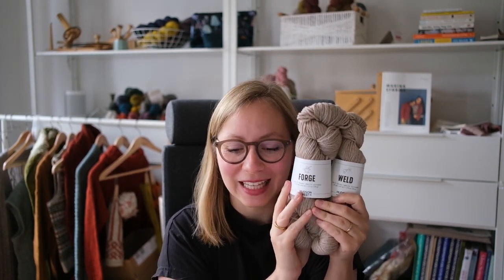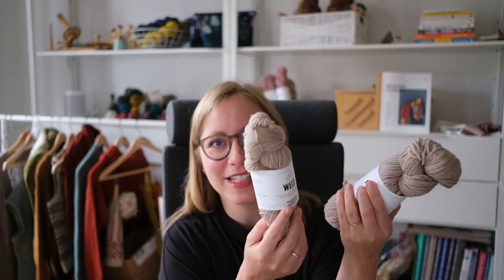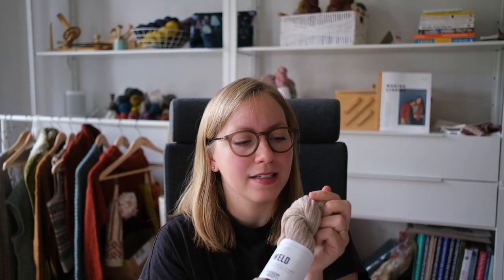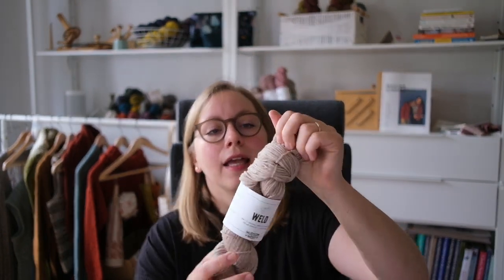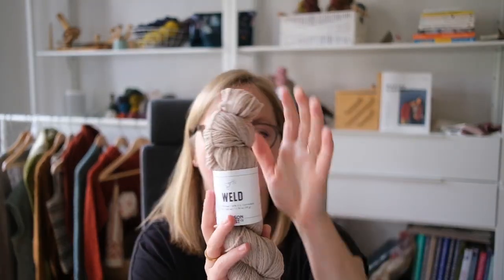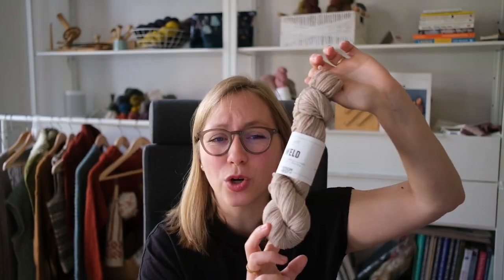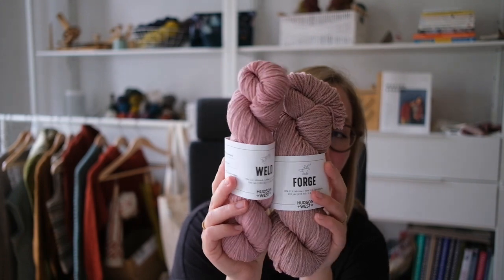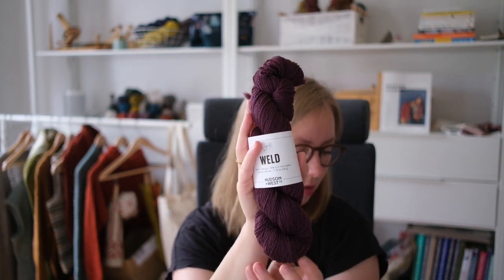Get To Know: Hudson + West Co's Forge & Weld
Forge and its little sibling Weld are our first 100% US-made yarns - and we're the first European stockists of Hudson + West, the fabulous company who makes them! A heathered blend of 70% Merino and 30% Corriedale, Forge is spun up to a worsted weight while Weld is a lovely light fingering weight.

Forge is a round, extremely well-balanced 3ply yarn that works so, so well for cables and texture. Weld has a slightly more energetic twist for strength and durability. Both Forge and Weld have a beautiful balance of stitch definition, bounce, and wooly, cohesive bloom after blocking.

Get Forge and Weld over at making-stories.com - and explore our range of Hudson + West patterns to go with them!